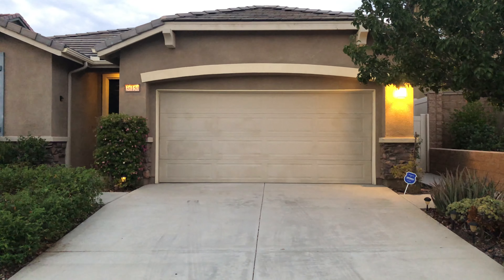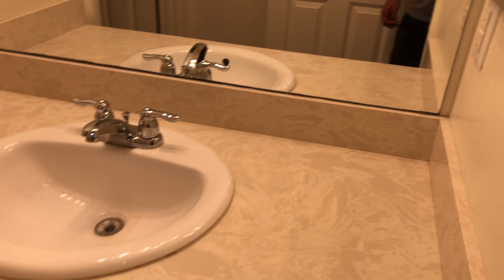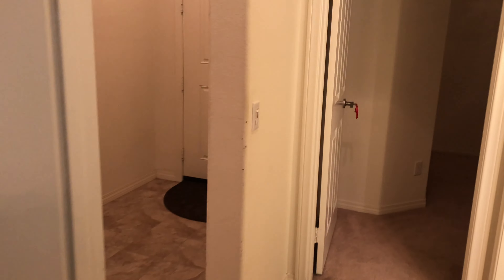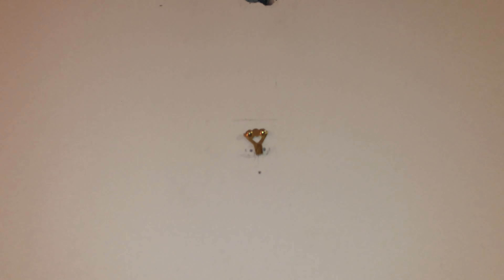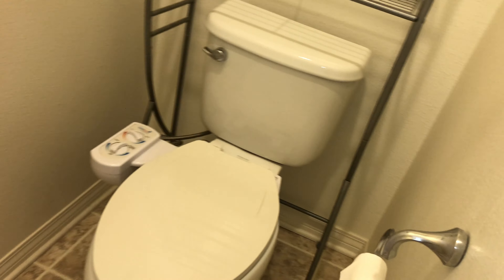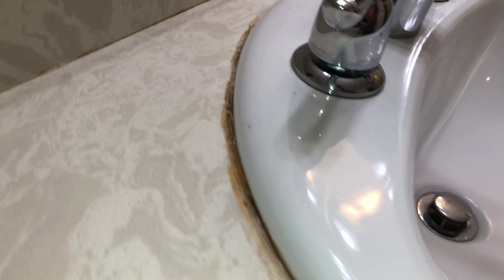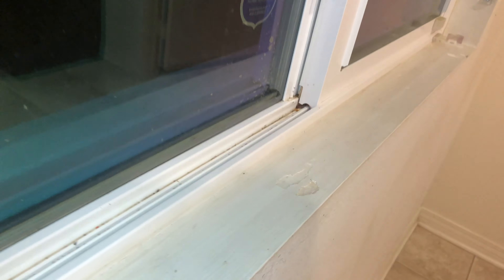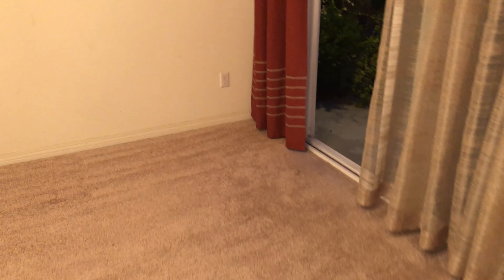38150 Bella Rosa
38150 Bella Rosa pre move-in walkthrough 8/10/21